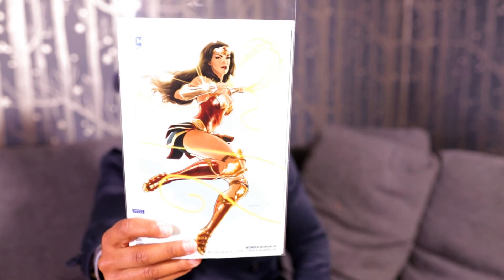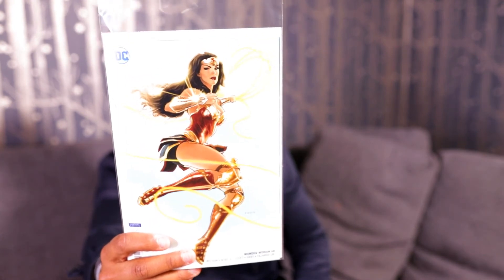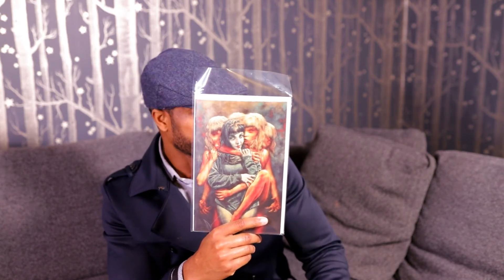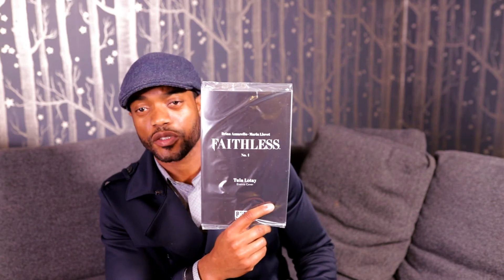NEW COMIC BOOK DAY HAUL OF APRIL 10TH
welcome to my New comic book Wednesday HAUL, It's a small one but  packed with amazing covers and learn what i am posting on my Ebay page and how it effect my budget!

Ebay link

       CGC UNBOXING

       v=2Rua8vxaqDQ&list=PLPcND_qArFjR5eHjaYmPjp9hzc_oKJYE_

      WOMAN'S POINT OF VIEW!

      cDSp8LAr4&list=PLPcND_qArFjRuHnxcCcjgTtCTjAMEusKc

      BET ON IT IN 2019

     v=s722VTu2_Nk&list=PLPcND_qArFjQFbC1xwsO2xJIGyvADyZgn